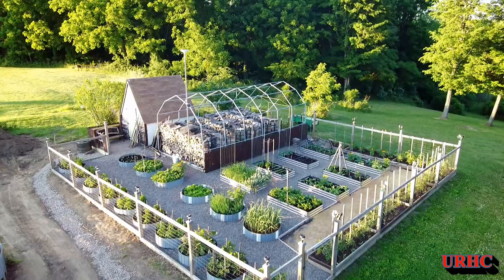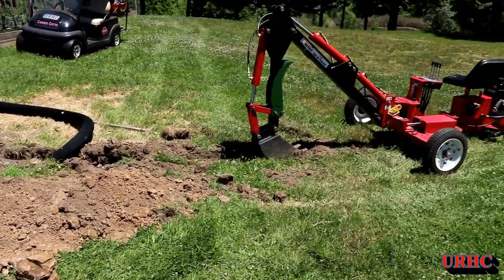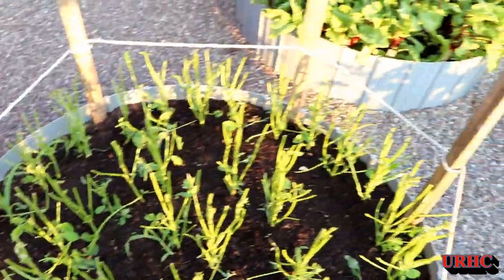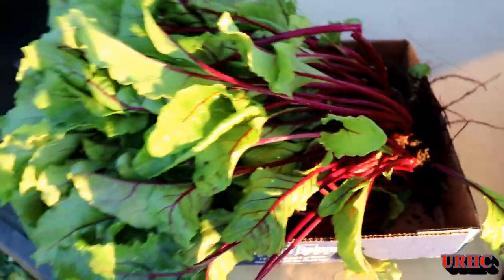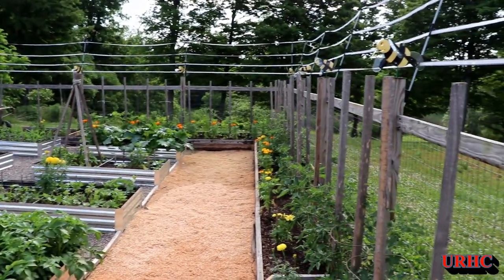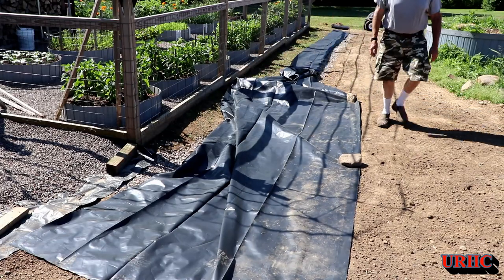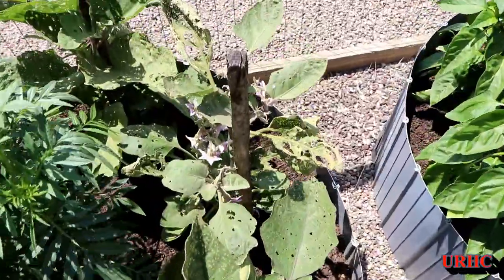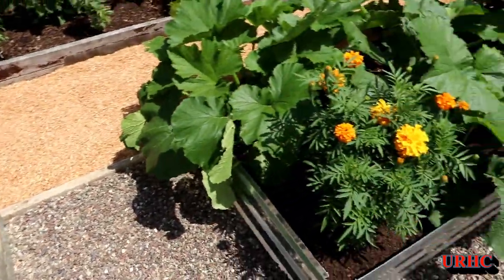Garden 2020 Part 4 Got Deer, Time To Raise The Fence And Updates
Another garden update. Had a deer visit the garden to enjoy a gourmet treat and trying to figure out how to stop them from destroying it. Also finishing up some more odds and ends around the garden.